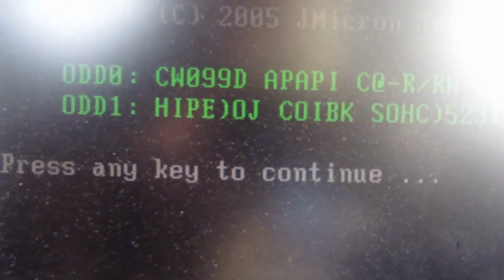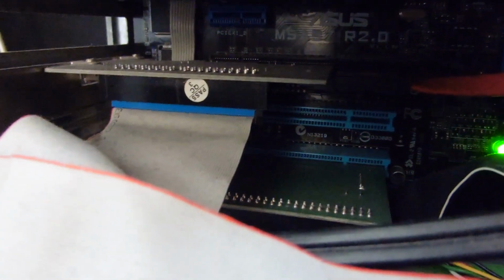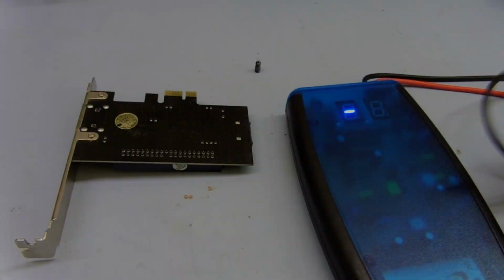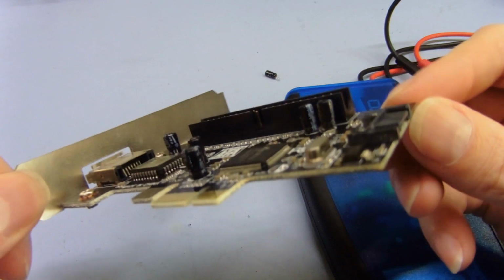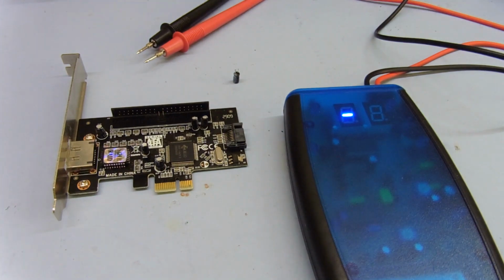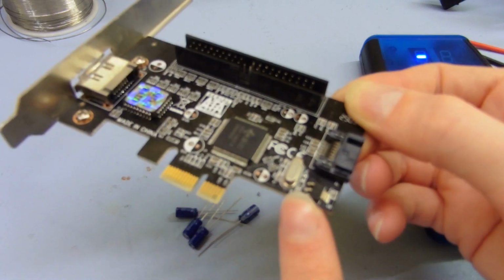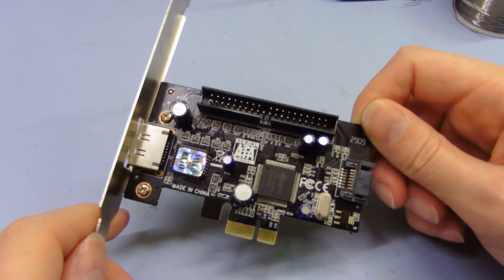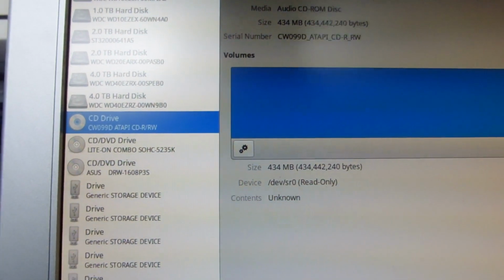JMicron JMB363 PCI-E IDE/SATA card repair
When considering bad capacitors in computers, I usually think of the power supply, motherboard, or the video card. But a recent issue with my optical disk drives reminded me that bad capacitors can be found just about everywhere. Here's a video about the latest capacitor failure I discovered.

0:00 - Introduction & fault symptoms
4:54 - You can't always test capacitors in-circuit
8:12 - Removal of capacitors
8:27 - Testing & commentary about capacitors
11:17 - Replacement of capacitors
12:45 - Testing & conclusion